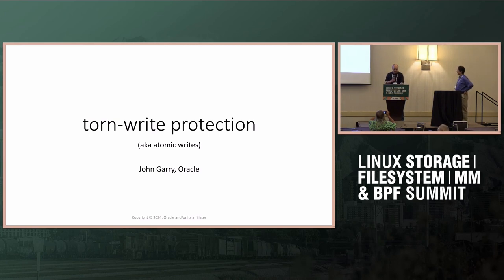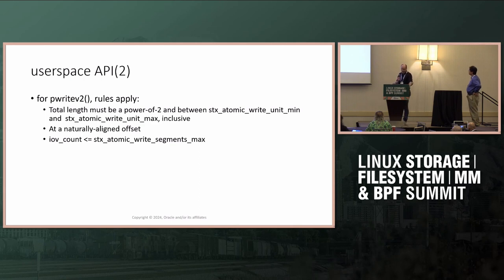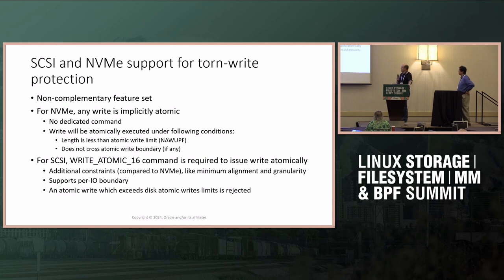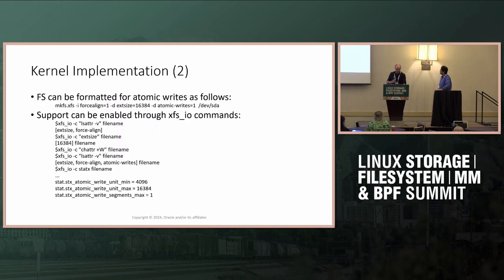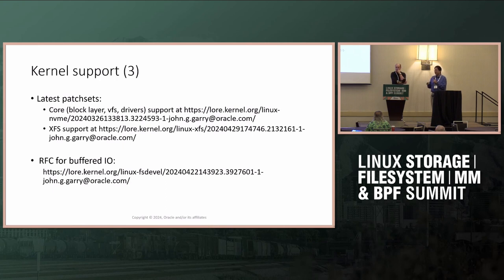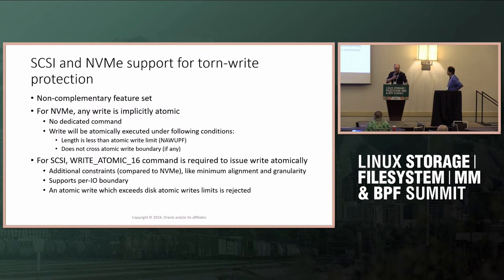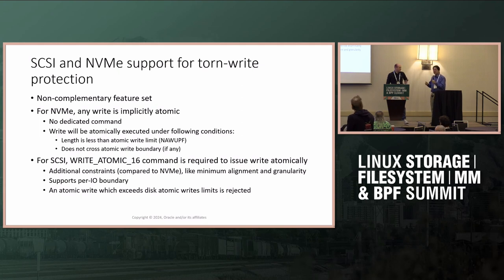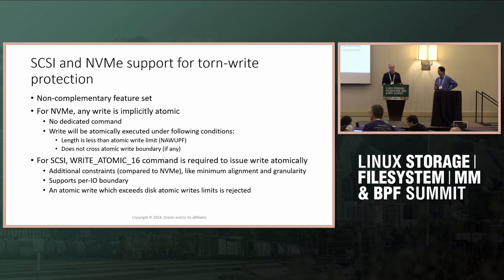Untorn buffered writes - Theodore Ts'o, John Garry